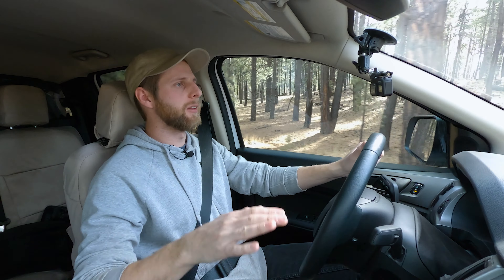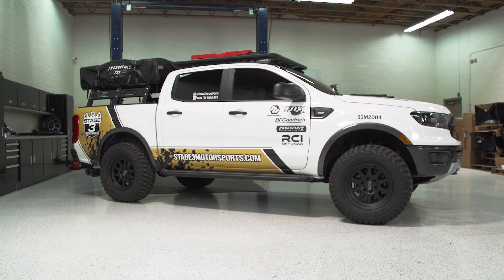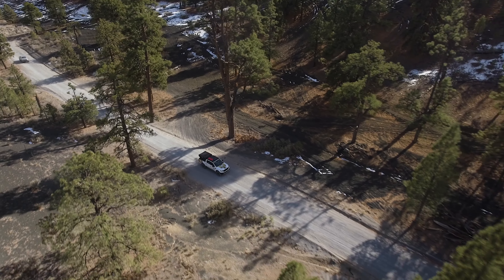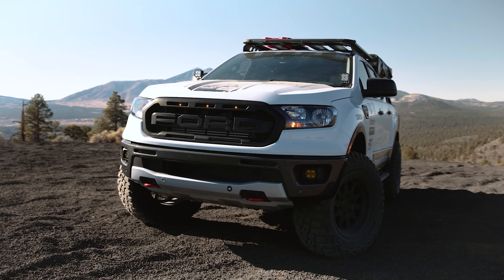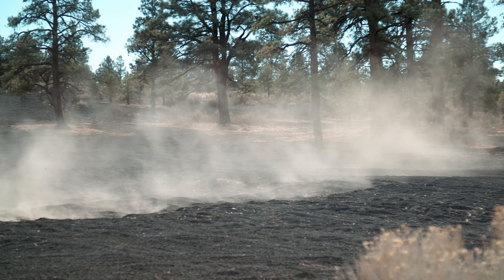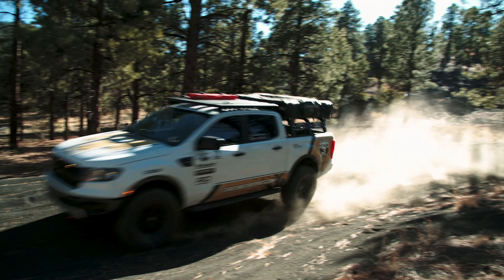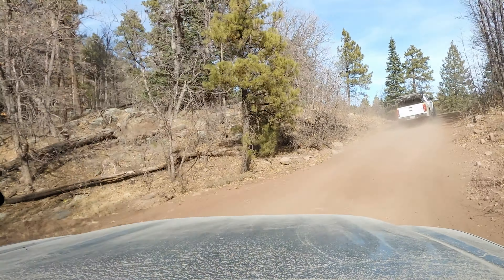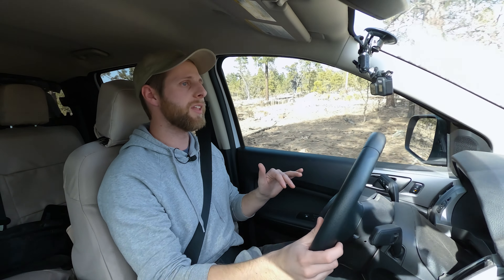2019-2023 Ford Ranger Fox 2.5 Suspension Review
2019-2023 Ford Ranger FOX 2.5 Remote Reservoir Factory Race Series Front Adjustable Coilovers (2-3" Lift) 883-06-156

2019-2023 Ford Ranger Fox 2.5 Suspension Review